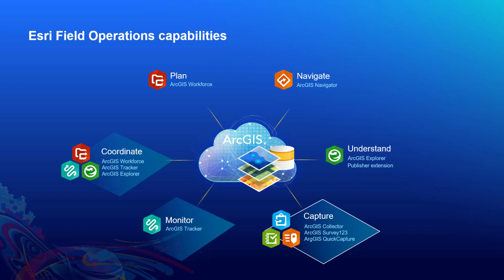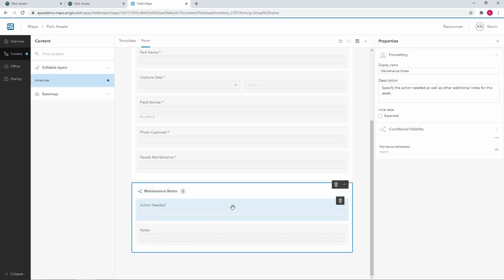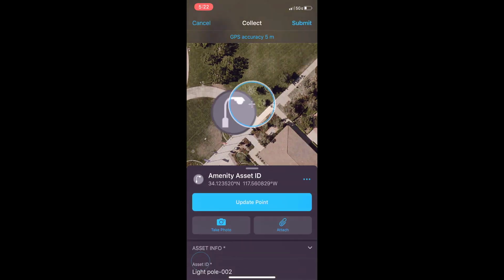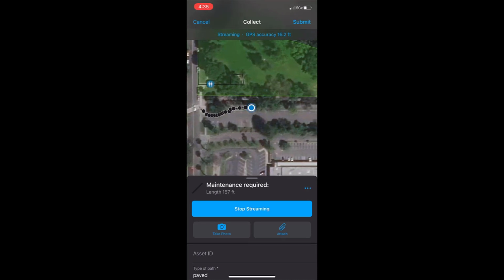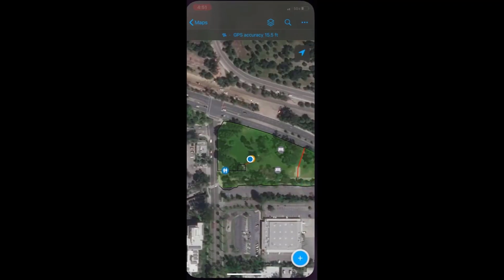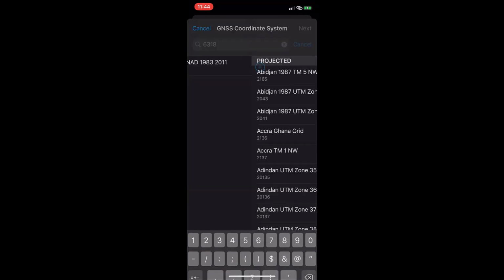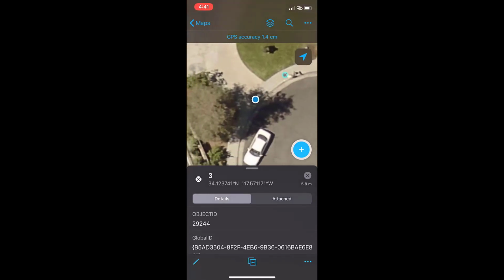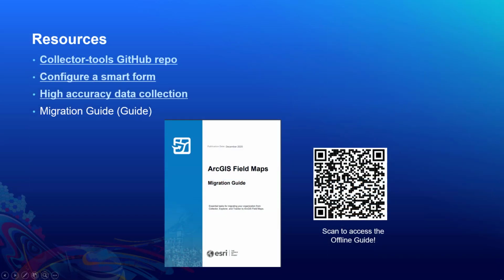ArcGIS Field Maps: Enabling Asset Collection Workflows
ArcGIS Field Maps enables your mobile workforce to capture data in the field using maps. With support for external GPS receivers, ArcGIS Field Maps can improve the accuracy as well as the currency of the data you manage in ArcGIS. In this session, we will discuss how to get started with data collection workflows, how to leverage high-accuracy GPS receivers, and discover how capabilities in ArcGIS Field Maps can be used for rapid and accurate data capture.

12355